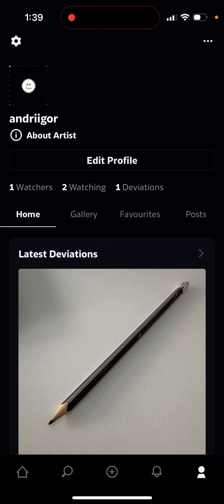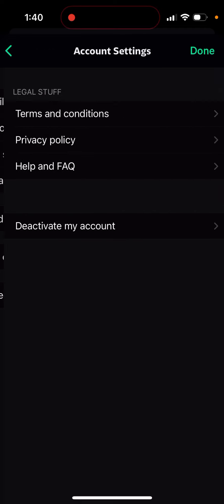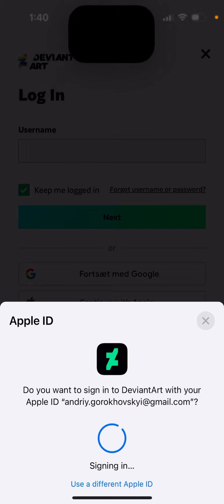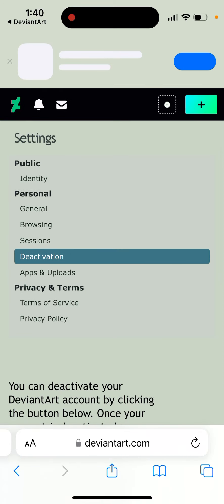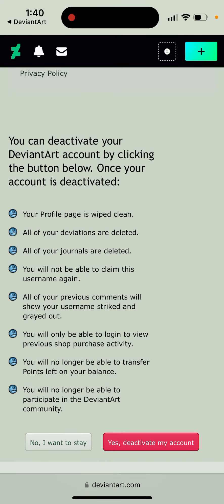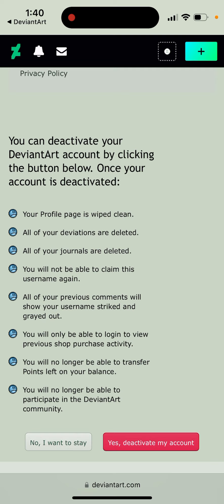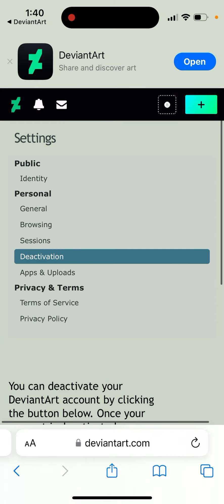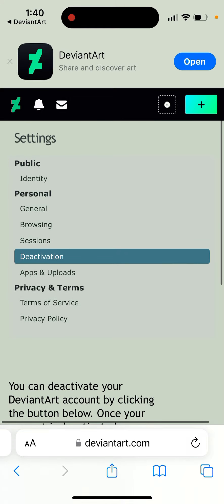How to delete Deviantart account?